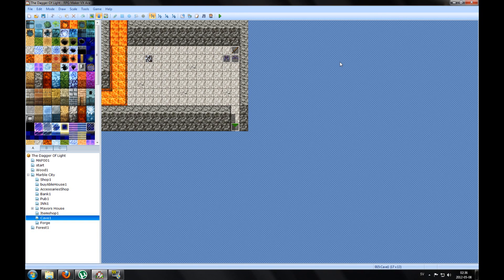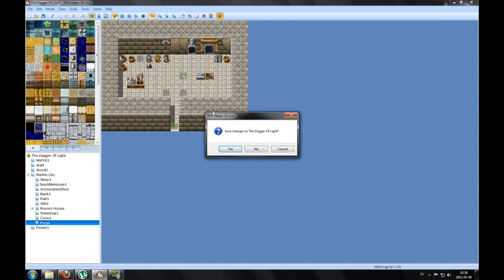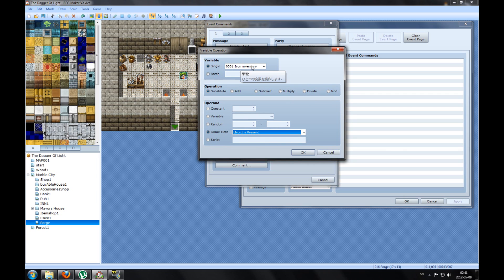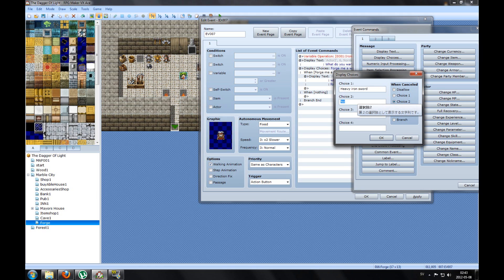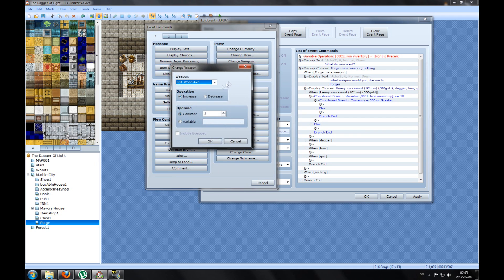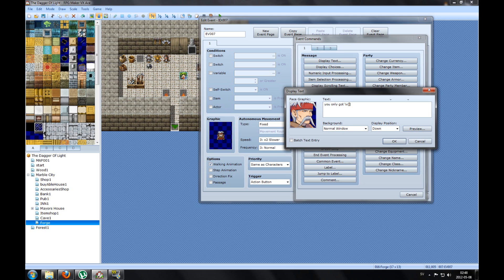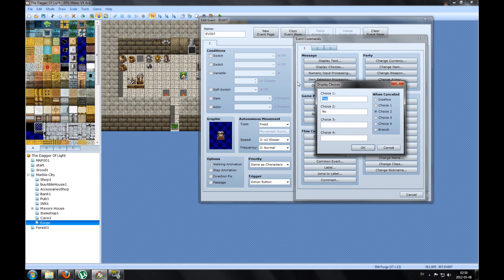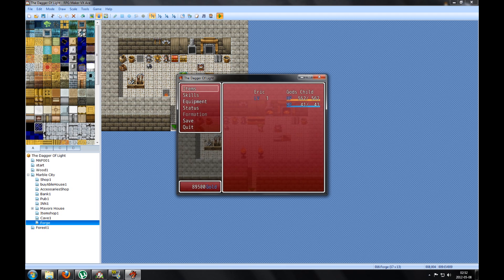Rpg Maker Vx Ace - Tutorial 9 (Forge Weapons) Part 2/2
In part 2 we will learn how to forge weapons/armors with the mterial we harvest!
If you have not watched part 1 than i suggest you do it (link below).